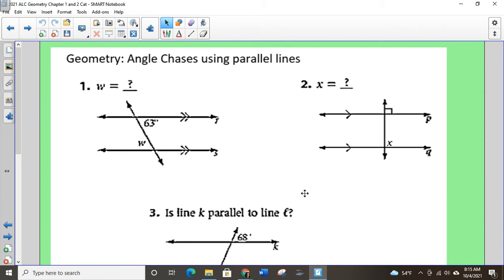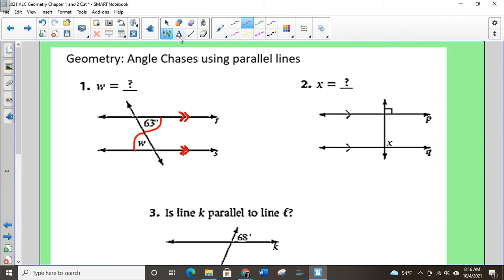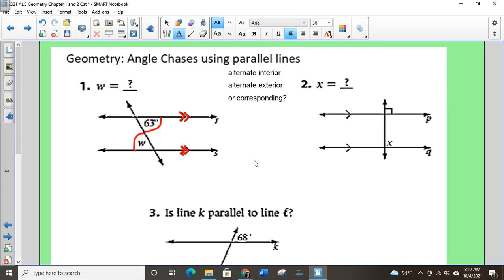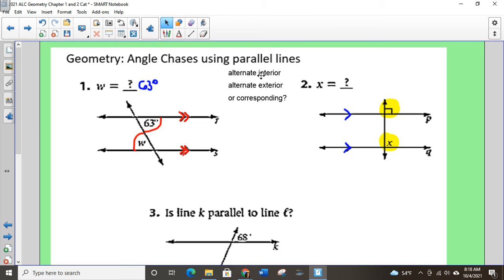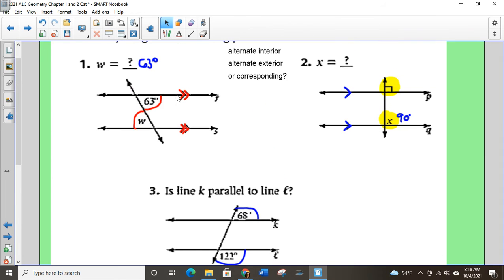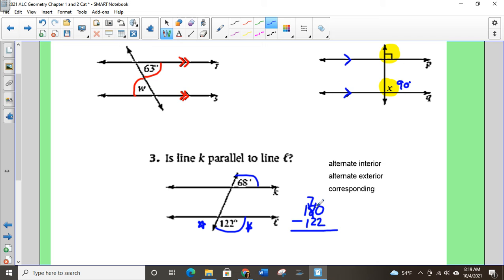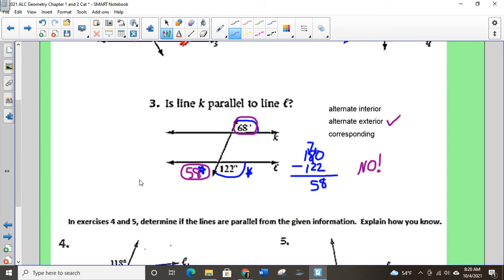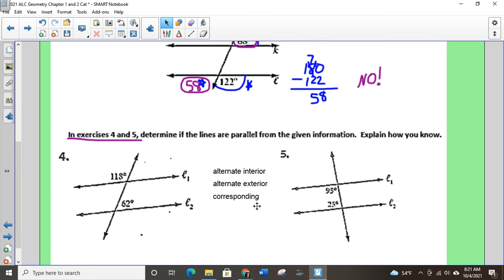Q1 Geom Week #5 Day 19 Parallel Line Angle Chases